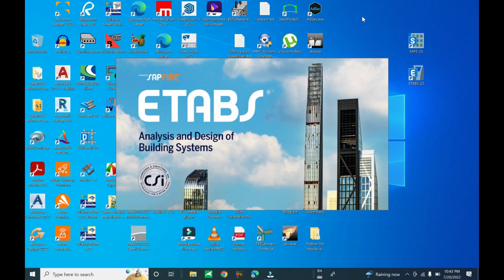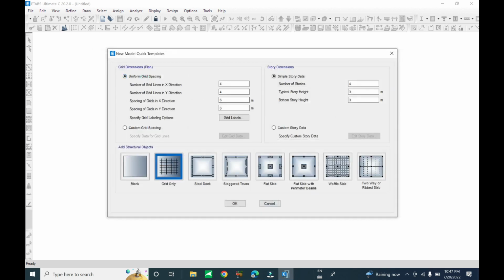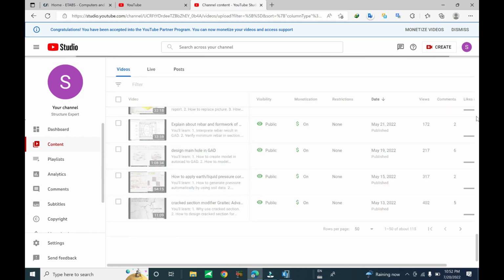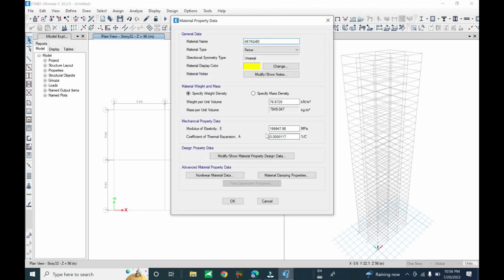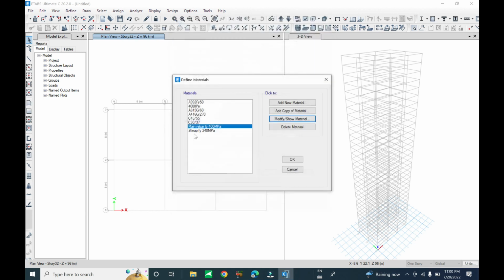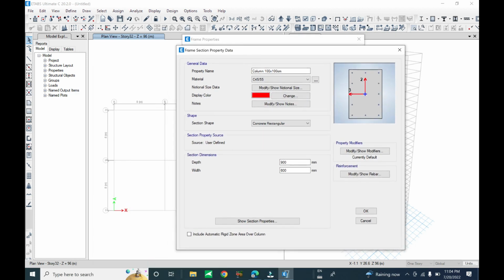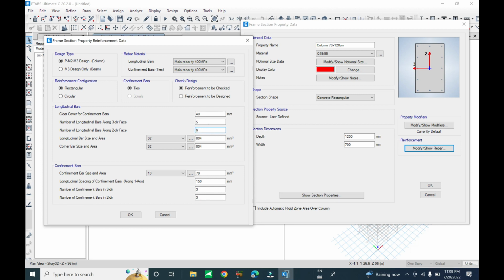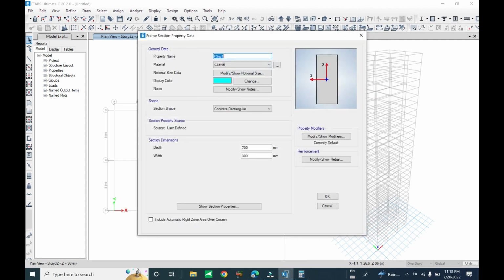Tall building 32 floors design in Etabs part1.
1. This YouTube channel focuses on showcasing the process of designing tall buildings with 32 floors using the software program ETABS. Viewers will have the opportunity to witness the intricate steps involved in creating structural designs for skyscrapers, from the initial concept phase to the final analysis and optimization. The channel aims to provide valuable insights into the world of structural engineering, offering a behind-the-scenes look at the technical aspects of building design.

2. Through detailed tutorials and walkthroughs, viewers will learn about the various tools and features of ETABS that are essential for designing tall buildings. The channel will cover topics such as modeling the building geometry, applying loads and constraints, performing structural analysis, and interpreting the results. Additionally, viewers can expect to see real-life examples of tall buildings with 32 floors being designed and analyzed using ETABS, giving them a practical understanding of the software's capabilities.

3. Whether you are a student studying structural engineering, a professional looking to enhance your skills, or simply someone interested in the art and science of building design, this YouTube channel is the perfect resource for gaining knowledge and inspiration. By following along with the tutorials and demonstrations, viewers can deepen their understanding of structural analysis and design principles, while also gaining valuable insights into the complexities of creating tall buildings with multiple floors. Join us on this educational journey as we explore the fascinating world of tall building design in ETABS.